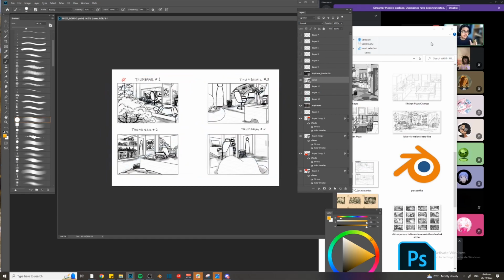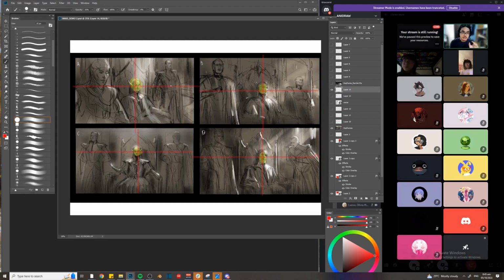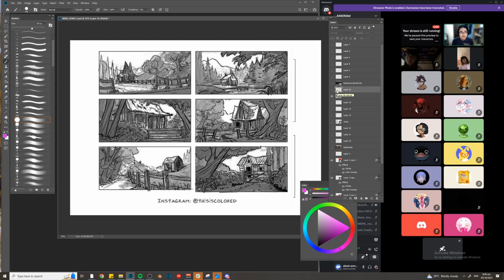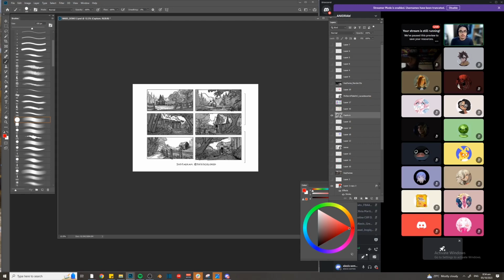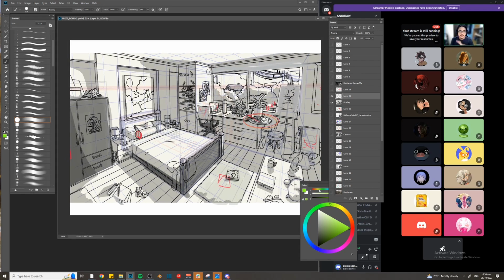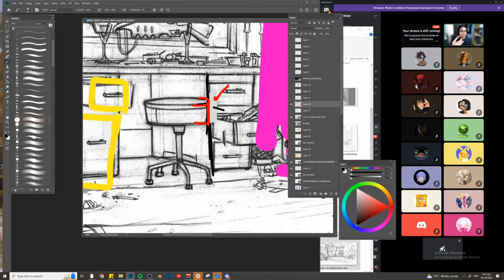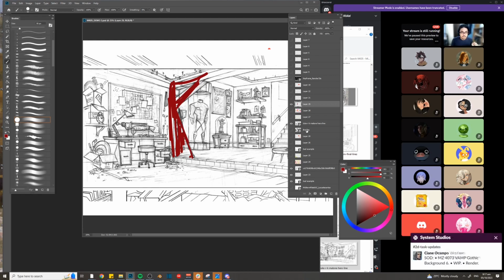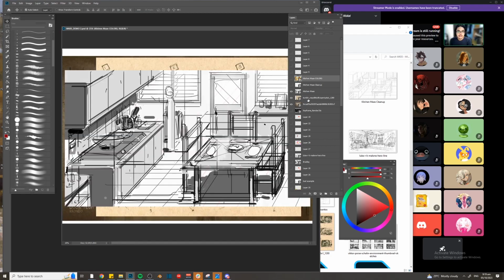ANIDRAW WK03 Demo Pt 1 100523